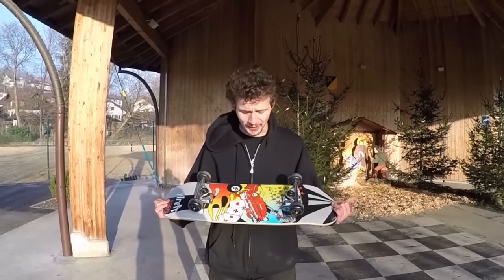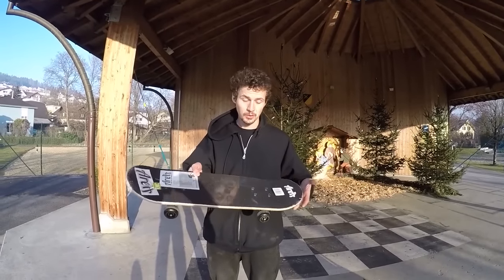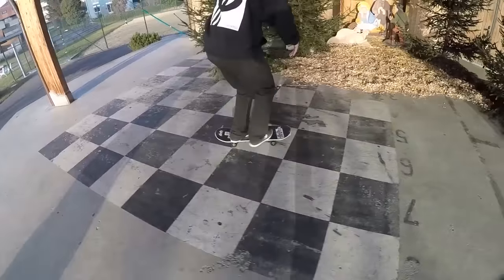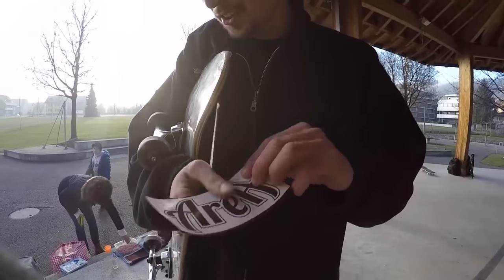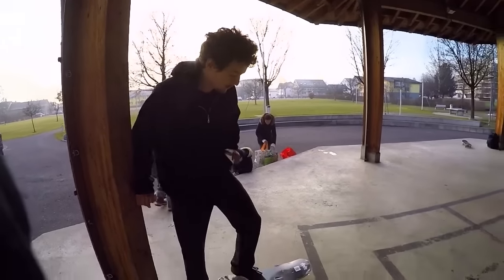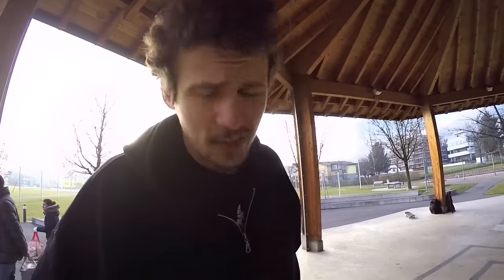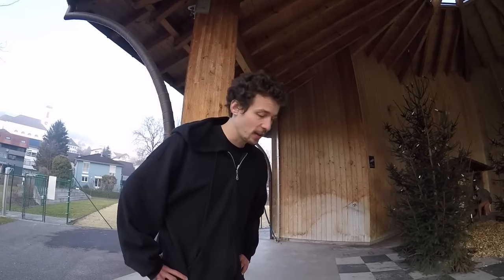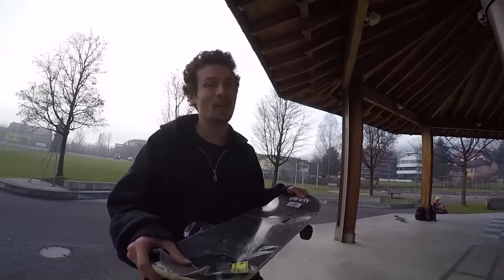WALMART BOARD STILL WRAPPED / Trick Challenge!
Jonny is probably too good for his own ... good. Haha. He sent me this without even giving me a heads up and It was a nice surprise. I hope you dug this as much as I did. Make sure you're subbed to Jonny! Watch out for daily videos here too!